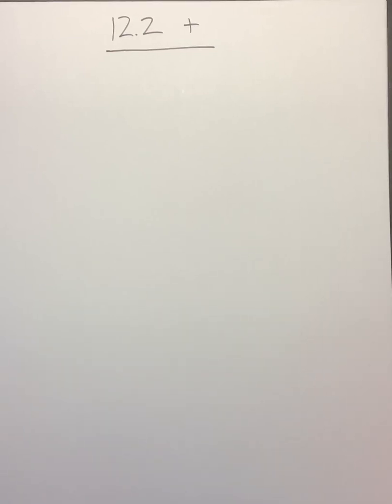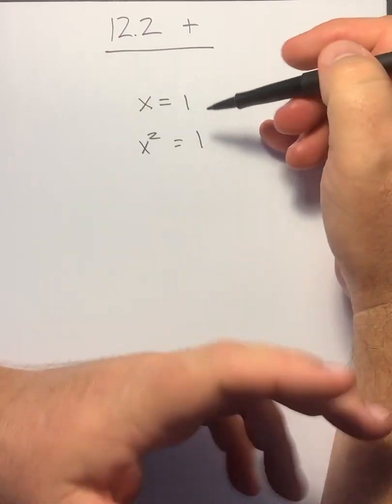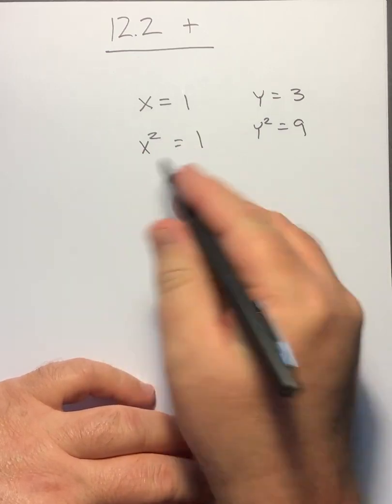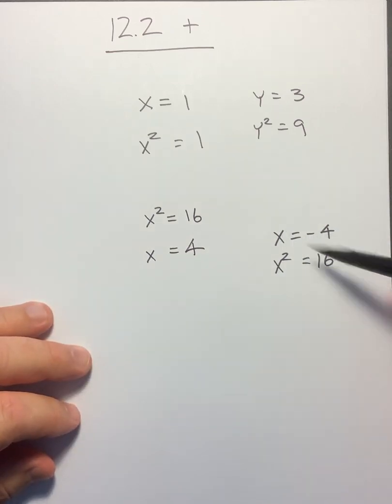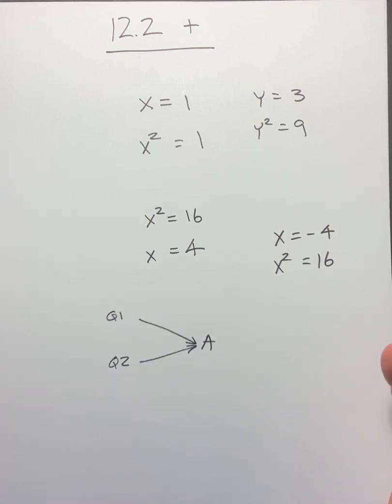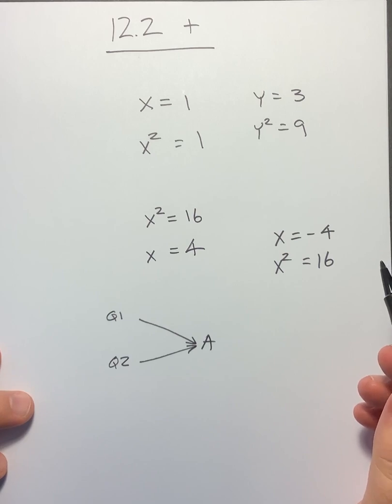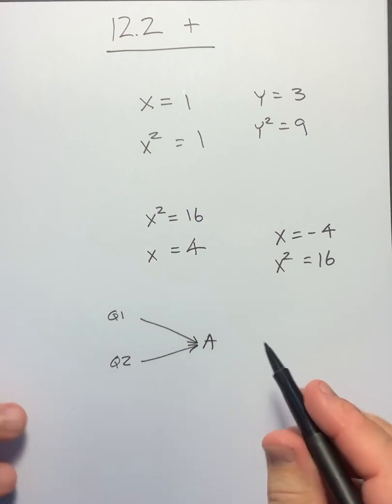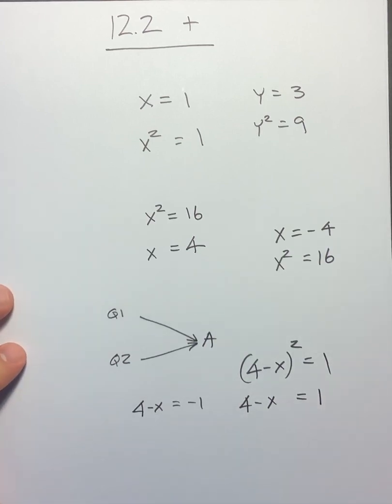HW 12.2 extra!